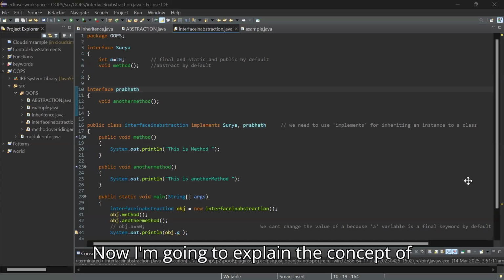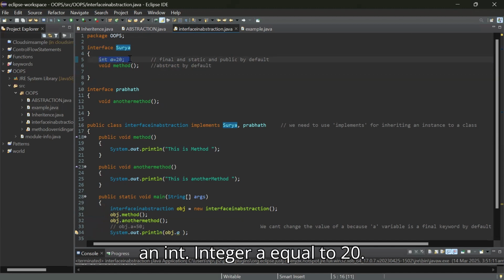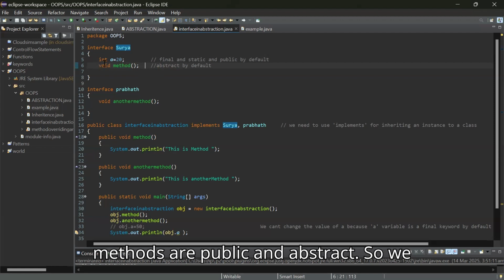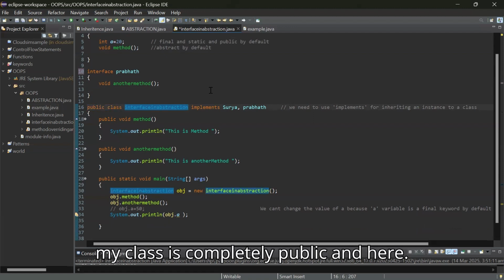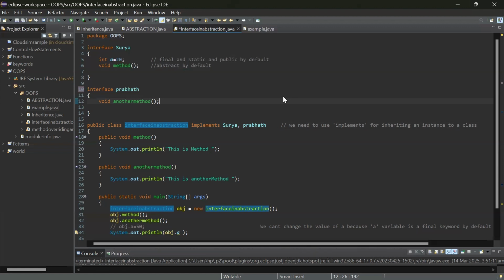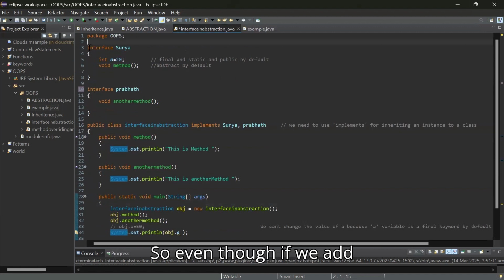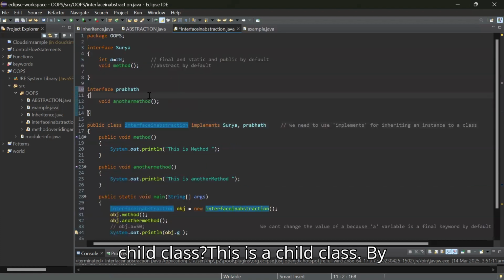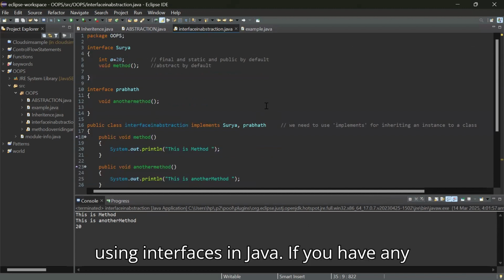Multiple Inheritance and Interfaces in Java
Multiple Inheritance and implementation of Interfaces in Java